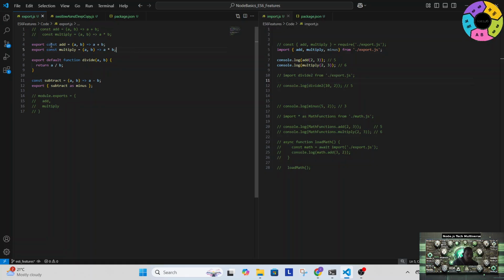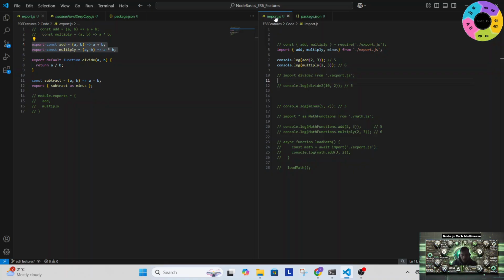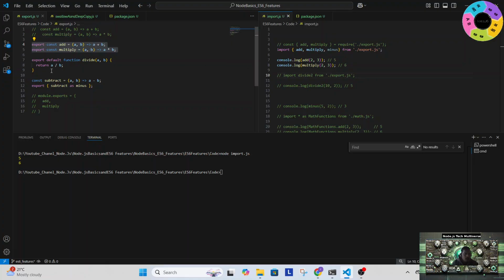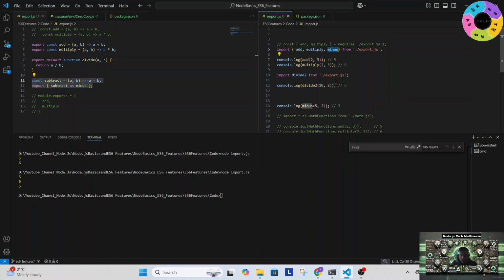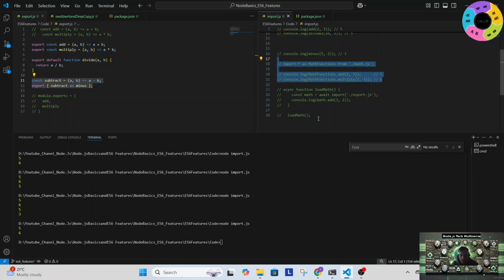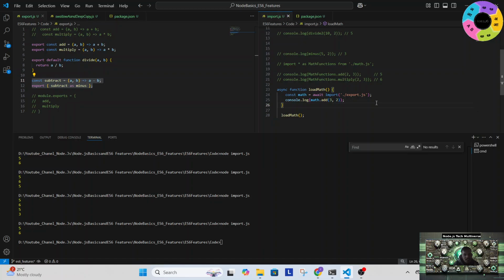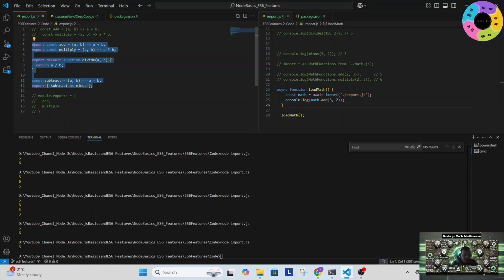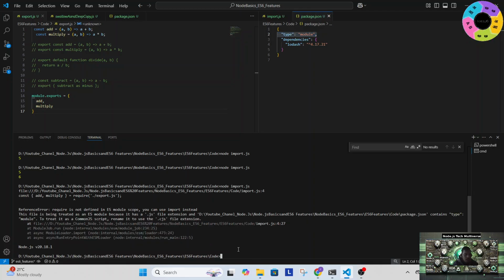37 import export 2 english